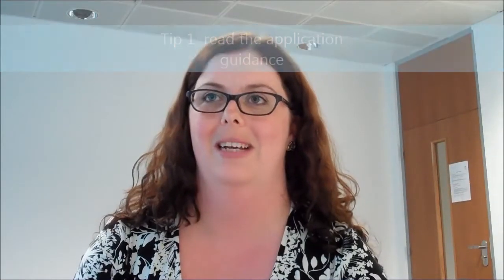Top tips for applying for HLF funding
Top tips, help and guidance for museums and galleries applying to the Heritage Lottery Fund.